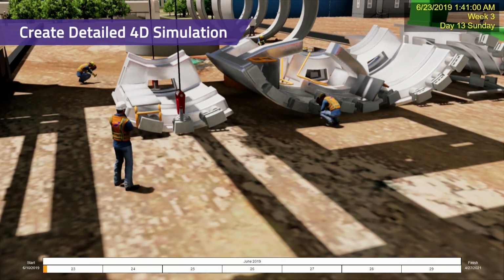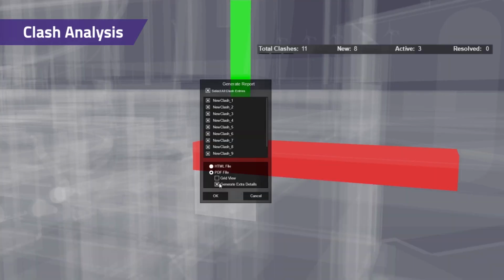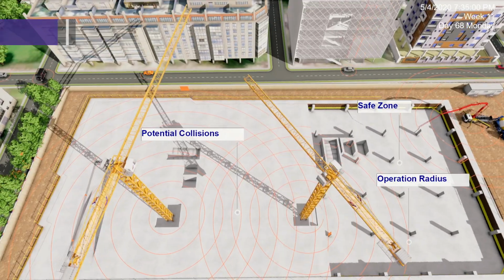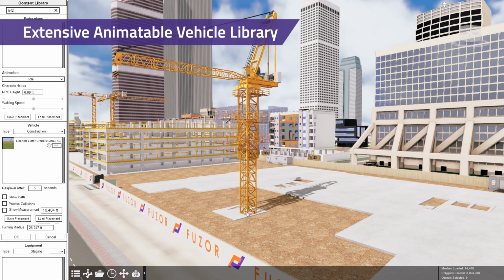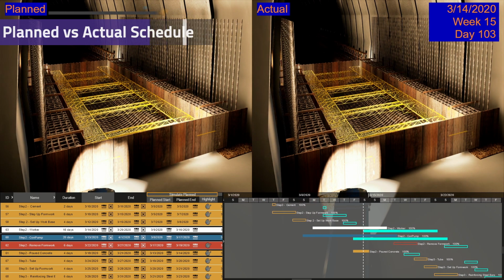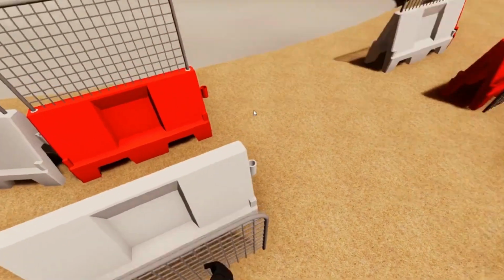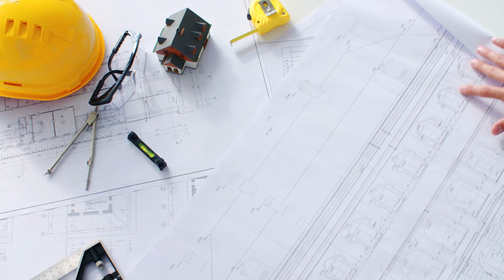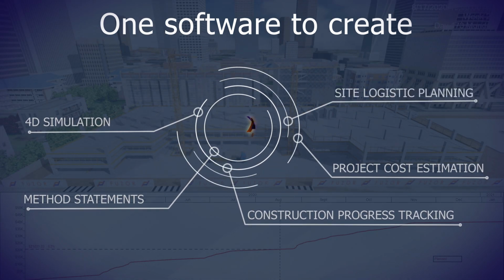What is Fuzor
𝗙𝘂𝘇𝗼𝗿 – the 𝗮𝗹𝗹-𝗶𝗻-𝗼𝗻𝗲 𝗩𝗗𝗖 𝘀𝗼𝗳𝘁𝘄𝗮𝗿𝗲 helps you:
   ✔ Create 4D simulation
   ✔ Method statements
   ✔ Track construction progress
   ✔ Estimate project cost
   ✔ Plan site logistic
𝗙𝘂𝘇𝗼𝗿 is the best VDC software to be with you throughout the VDC project lifecycle.